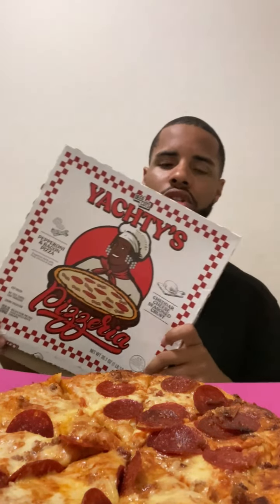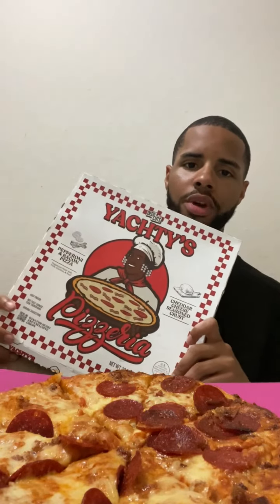Yachty’s Pizzeria: Pepperoni & Bacon